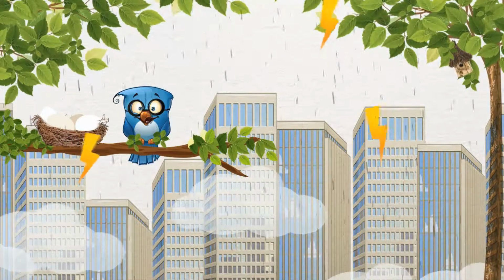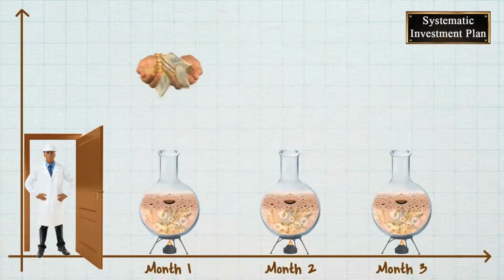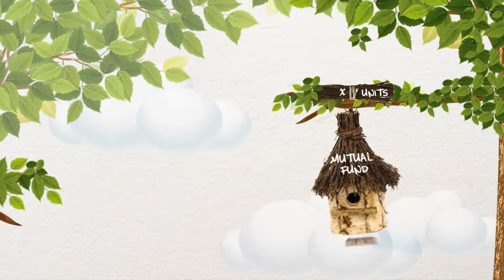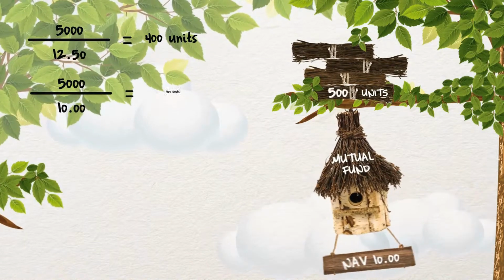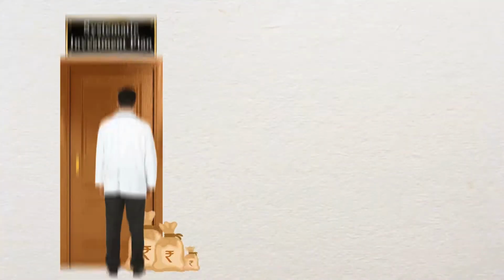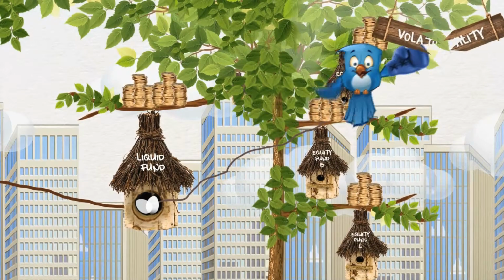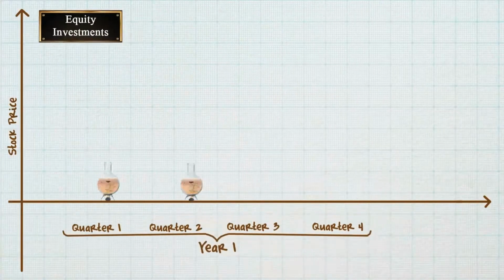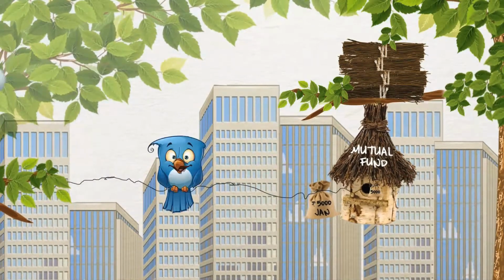FRANKLIN TEMEPLETON -Make Volatility your Friend